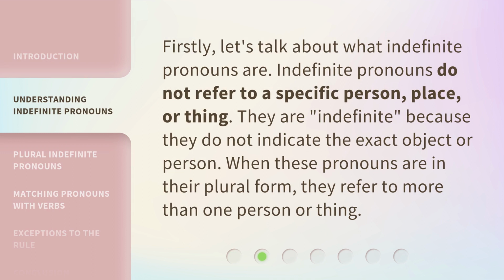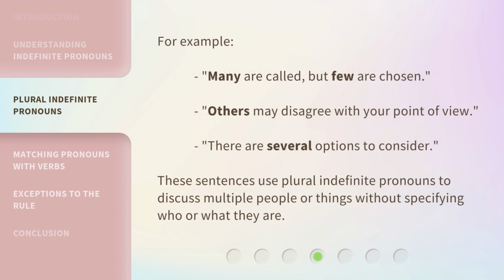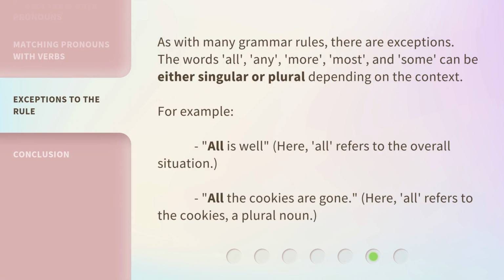Exploring the World of Plural Indefinite Pronouns: Embracing the Unspecific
Unlocking the Mystery of Plural Indefinite Pronouns • Discover the fascinating world of plural indefinite pronouns and learn how to use them effectively in your English conversations and writings. Understand the concept of indefinite pronouns and explore examples of plural indefinite pronouns in action. Master the art of matching plural indefinite pronouns with the right verbs for clear and accurate communication. Join us on this grammar journey!

00:00 • Introduction - Exploring the World of Plural Indefinite Pronouns: Embracing the Unspecific
00:36 • Understanding Indefinite Pronouns
01:02 • Plural Indefinite Pronouns
01:41 • Matching Pronouns with Verbs
02:04 • Exceptions to the Rule